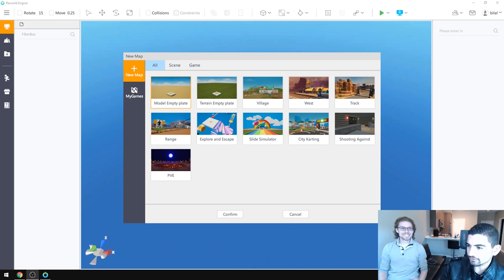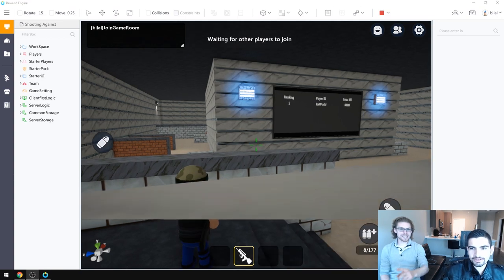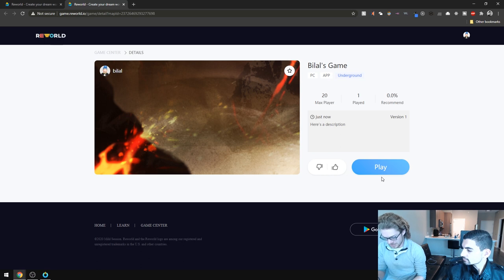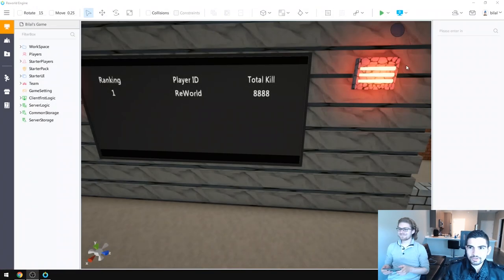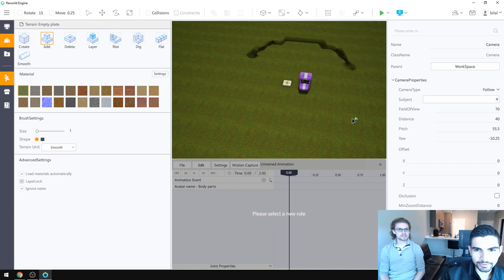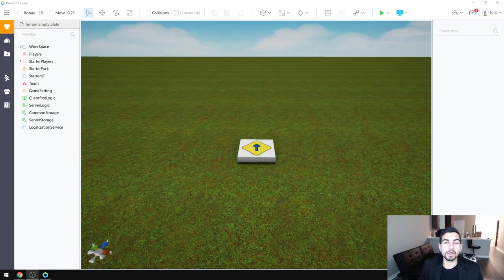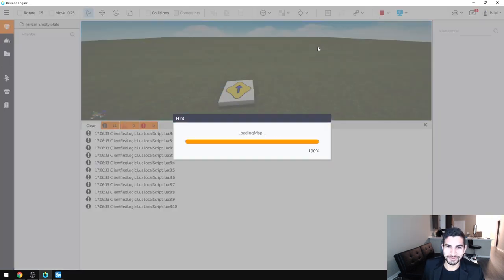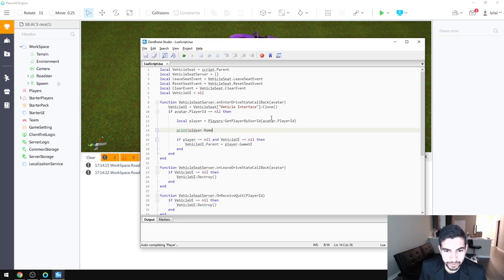REWORLD - A new game engine that's easy to use for everyone! | Learn How To Make Games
In this video Bilal and I look at REWORLD, a new game engine that is simply enough for anyone to make a game. We dive in and look at what REWORLD is and just how easy it is to use.

FREE Make Your First Game E-Book!